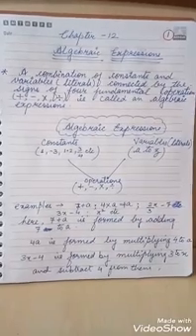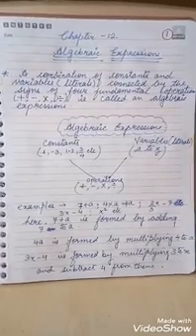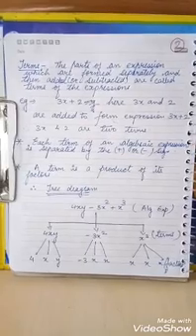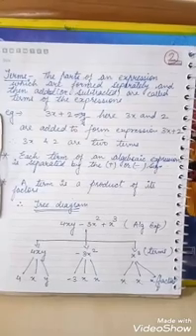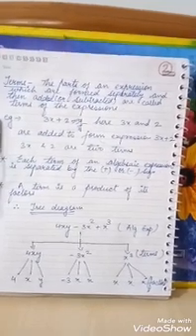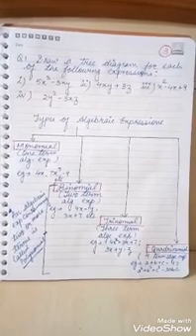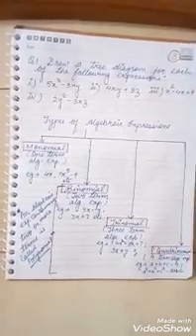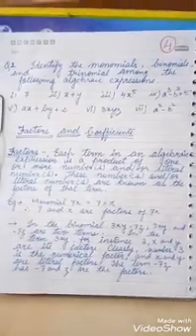Algebraic Expressions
Algebraic expression for class VII students.